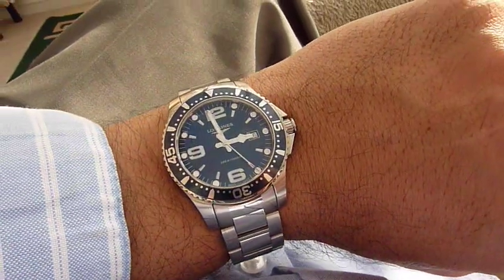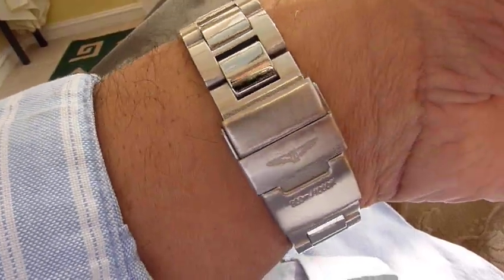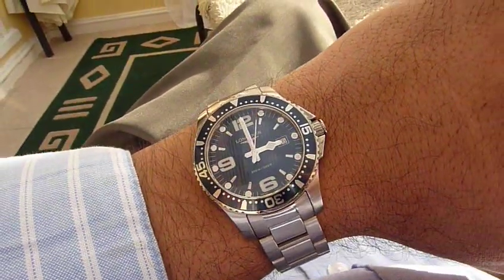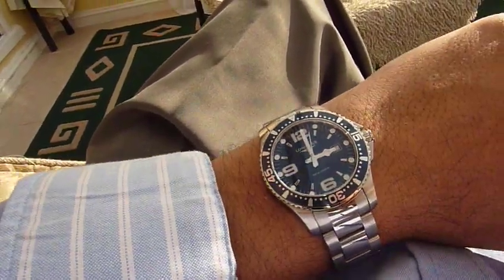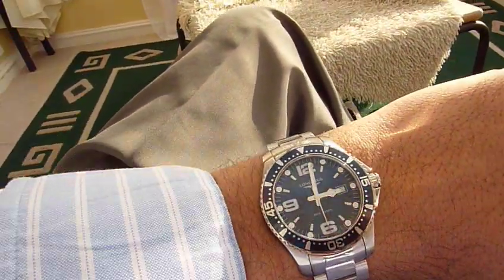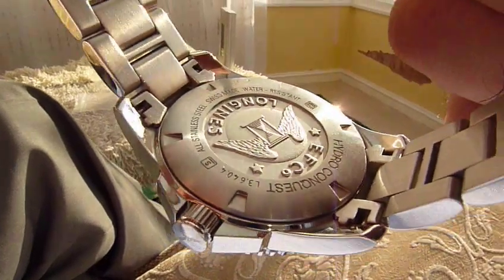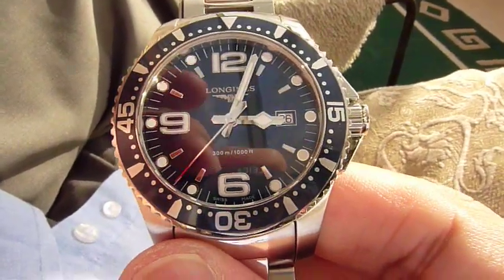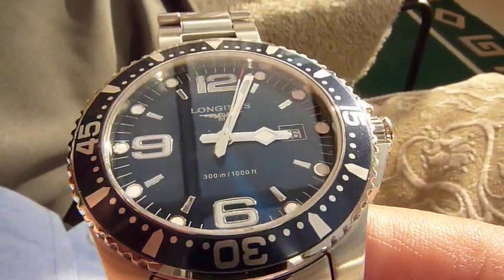Longines Hydroconquest Video Review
Review of my new Longines hydroconquest in blue.